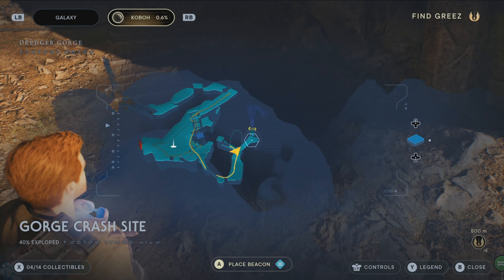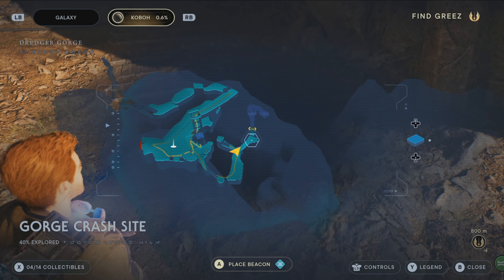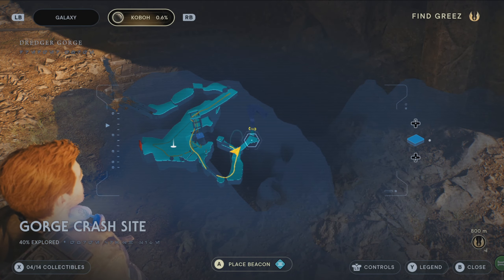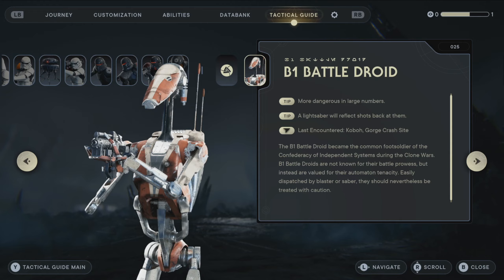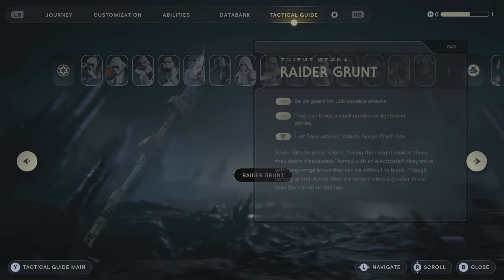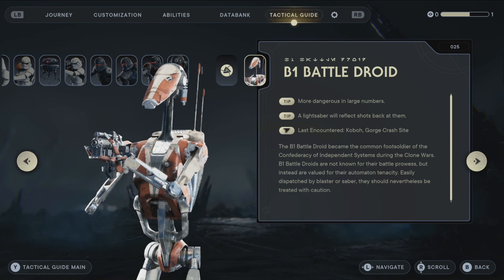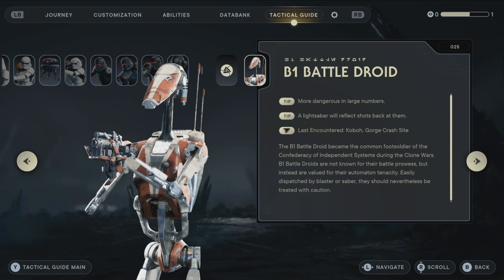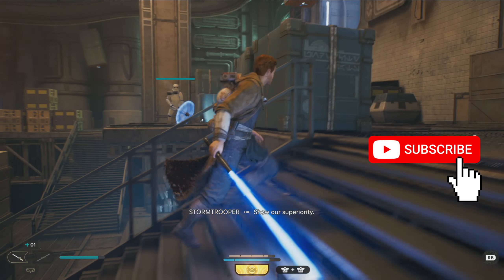Star Wars Jedi Survivor How to Earn Reconnaissance Achievement Trophy Guide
Hello and welcome to Lord Fenton Gaming plays Star Wars Jedi Survivor, I am your host Lord Fenton. In this Achievement/Trophy video guide for Star Wars Jedi Survivor I will show you all on how to earn Reconnaissance. Reconnaissance Trophy or Reconnaissance Achievement is when you use BD-1 Visor ability to scan to investigate a target from a very safe distance. Upon getting the target's information in my case the B1 Battle Droid and go back to scanning foes you will earn Reconnaissance Achievement or Reconnaissance Trophy. You want to do this each time you see new foes from a safe distance for the entire playthrough.

Note: The best place is Chapter 2. When BD-1 gets the Visor ability than you can start scouting targets from a safe distance. The first area in chapter 2 I did this in without any foes catching me. Just stay from a safe distance, than do what I did. Once you scan your foe or if the foe is already scanned than you need to do is hit the show tactical guide entry button. Once you look in the menu of your target than exit for the achievement trophy to pop. You might have to do this 1-3 times.

Video Start - 0:00
Intro - 0:10

What is Reconnaissance Achievement Trophy and best chapter to do this - 0:31
How to pull this off - 0:57
Reconnaissance Pop - 1:12

Final Advice - 1:28
Other Star Wars guides - 2:23

Here is the playlist for my Star Wares Knights of the Old Republic 1 Builds:

This was filmed on my Xbox Series X with the ElGato Game Capture 4k60 S+.